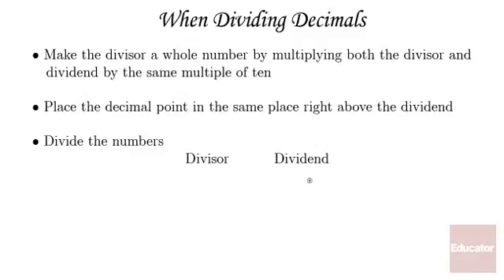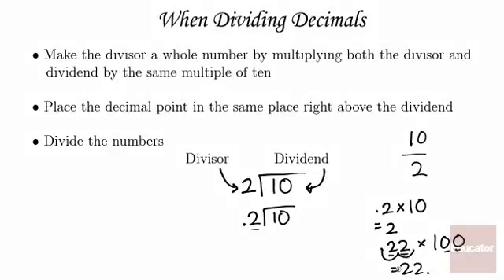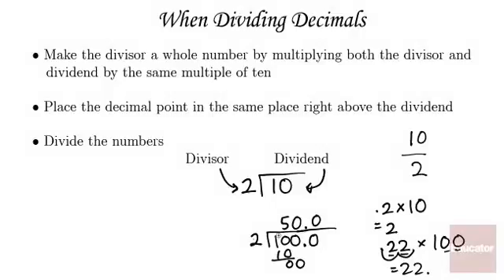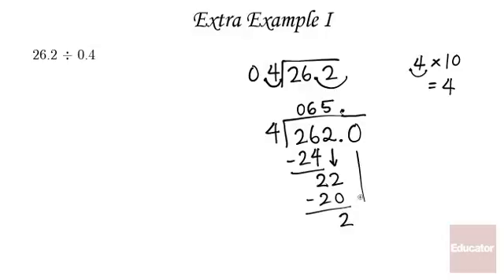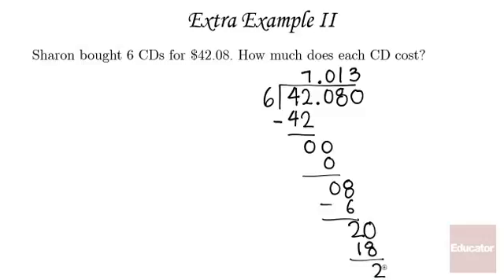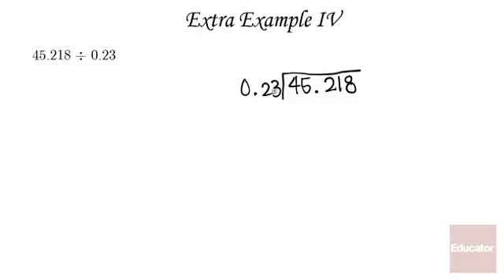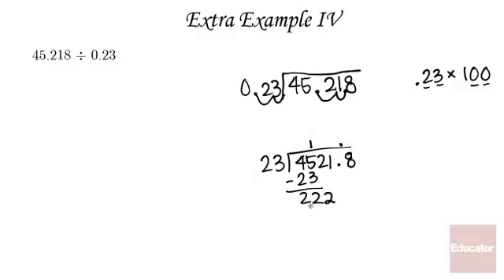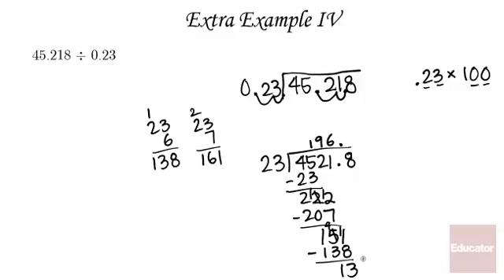01 8 Dividing Decimals